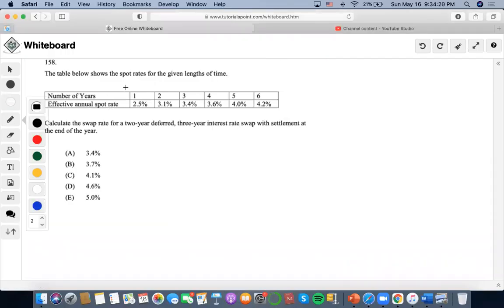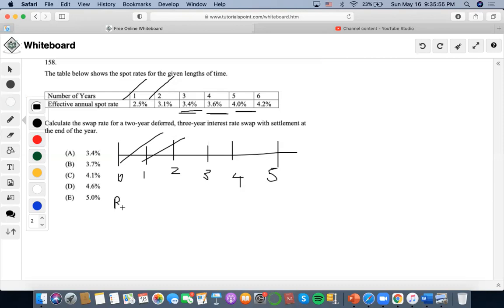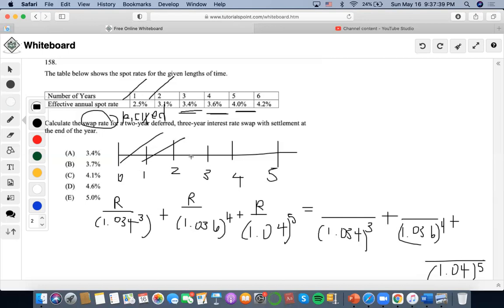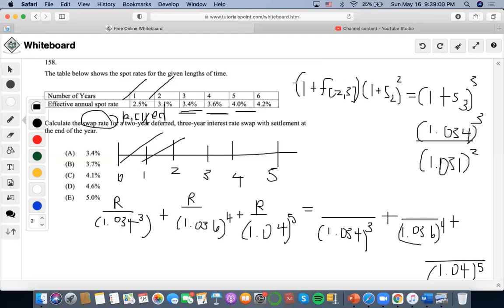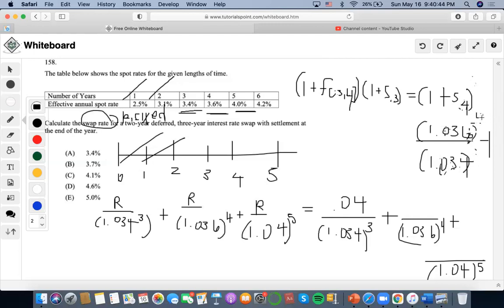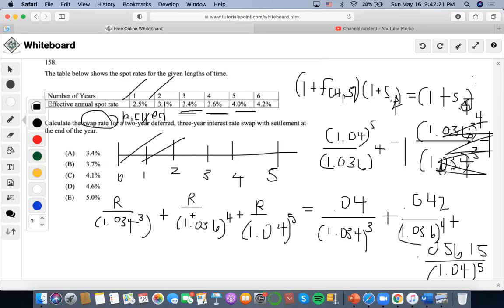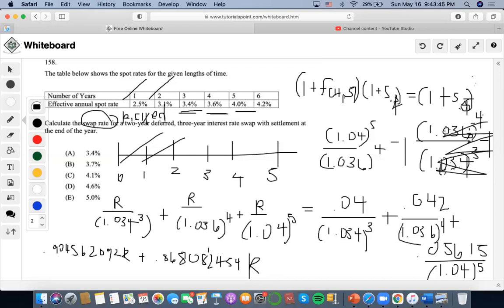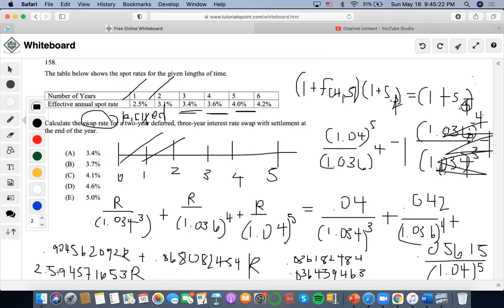SOA/FM SAMPLE QUESTION #158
158.
The table below shows the spot rates for the given lengths of time.
Number of Years 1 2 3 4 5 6 Effective annual spot rate 2.5% 3.1% 3.4% 3.6% 4.0% 4.2%
Calculate the swap rate for a two-year deferred, three-year interest rate swap with settlement at the end of the year.
(A) 3.4%
(B) 3.7%
(D) 4.6%
(E) 5.0%